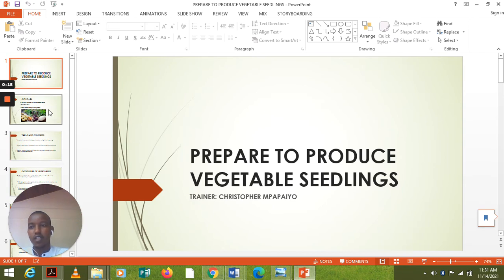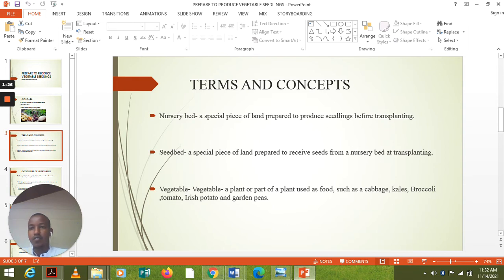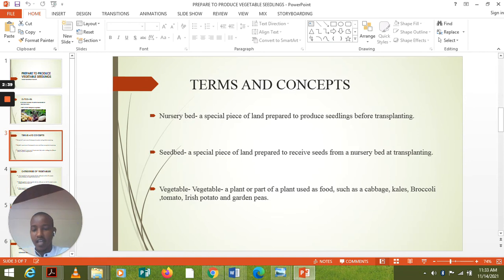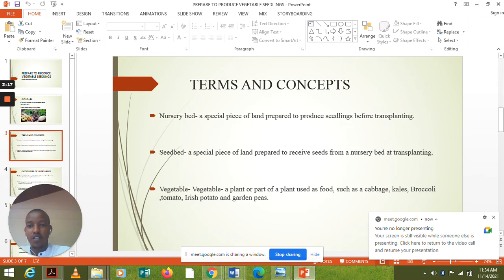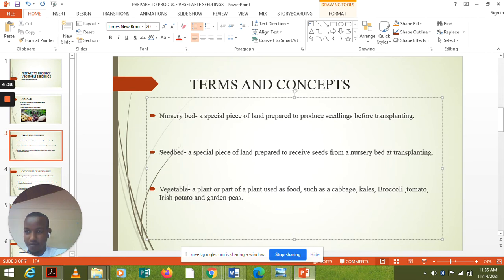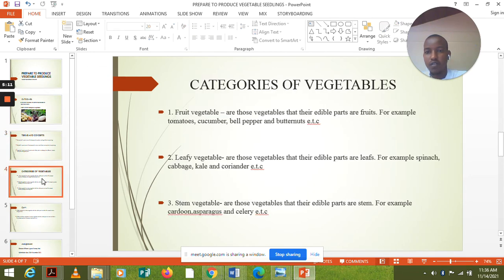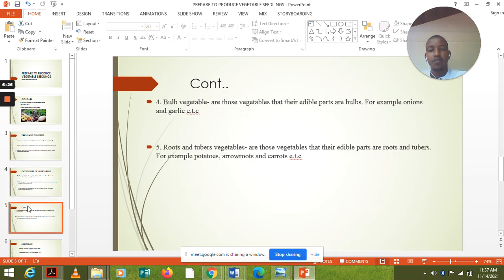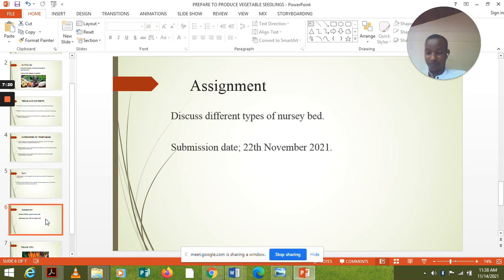Meet hkw hsto sei Google Chrome 14 November 2021